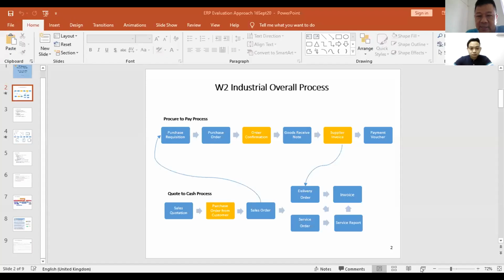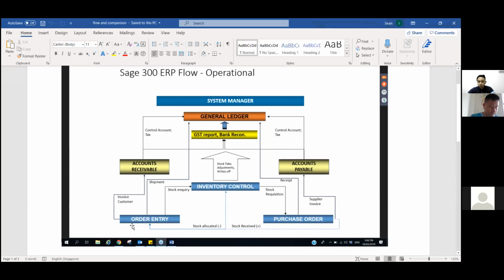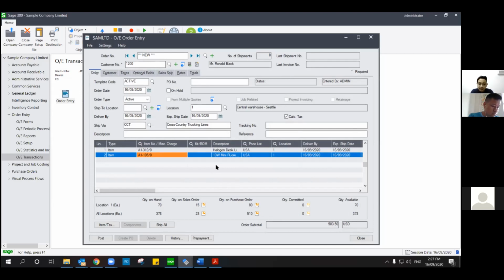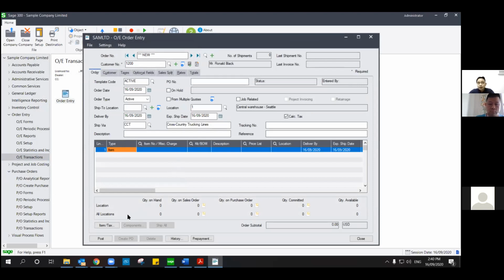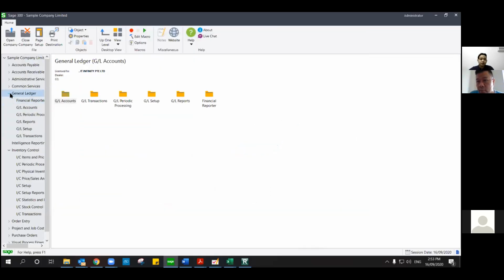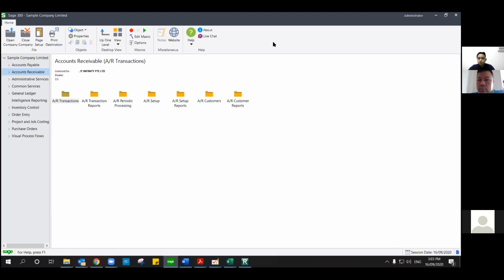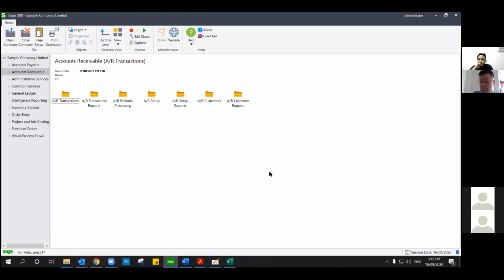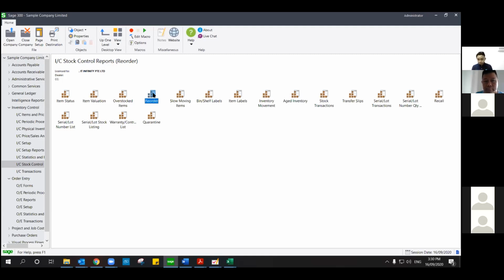SAGE 300 Sean IT Infinity 16Sept20